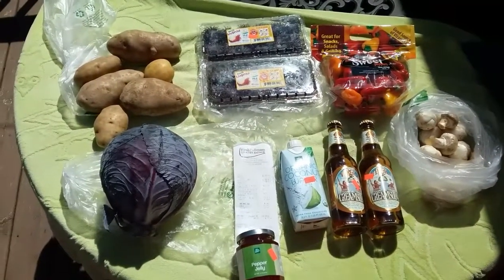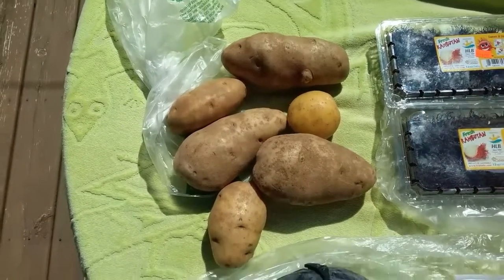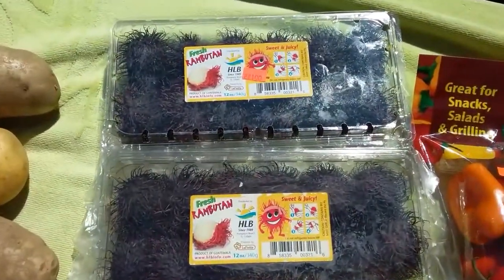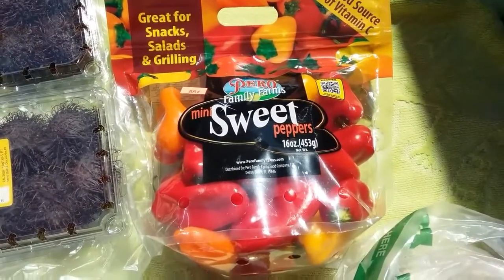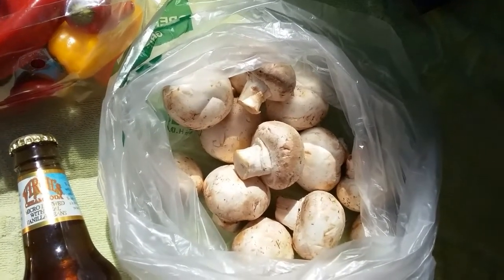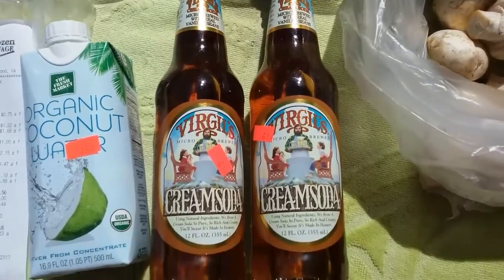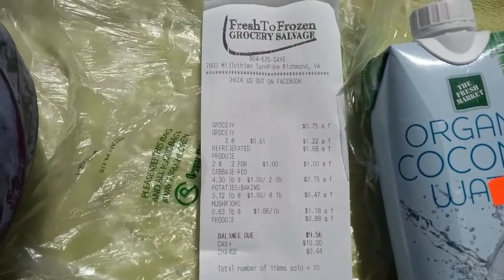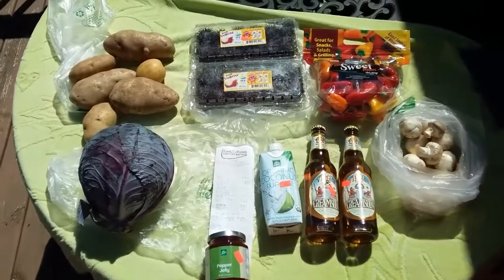Salvage Grocery Haul #2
Salvage grocery haul from September 8th 2017 includes baking potatoes, a 4.3 lb purple cabbage, fresh mushrooms, two boxes of fresh rambutan, 1 lb bag of mini sweet red and yellow peppers, a jar of pepper jelly, to Virgil's cream sodas, and an organic coconut water. ALL for less than $10! Yeah!